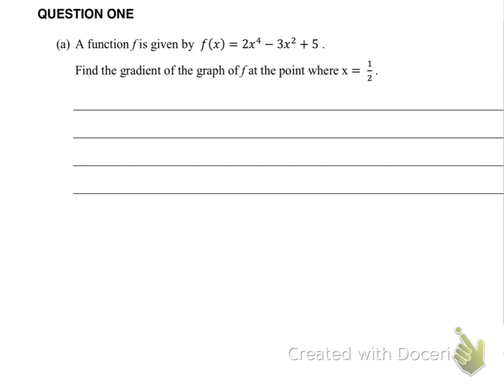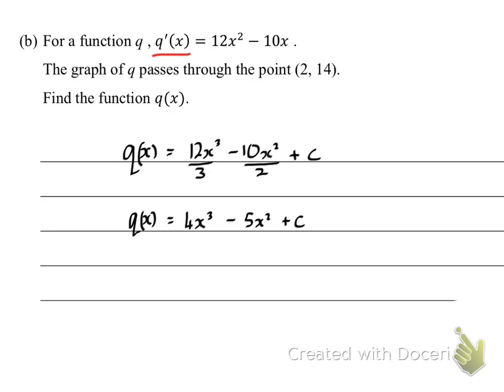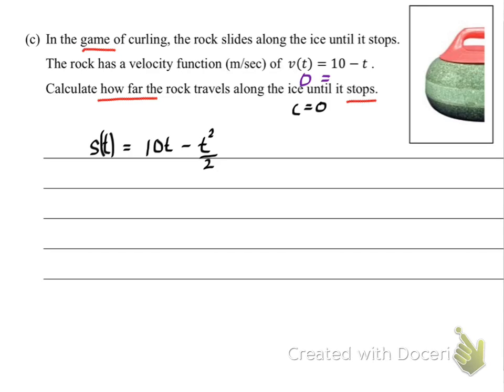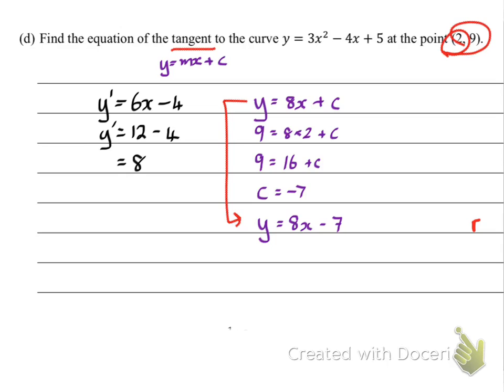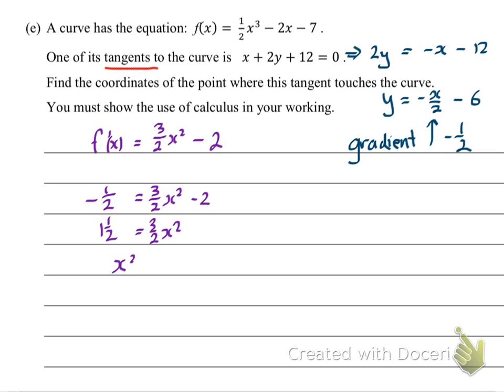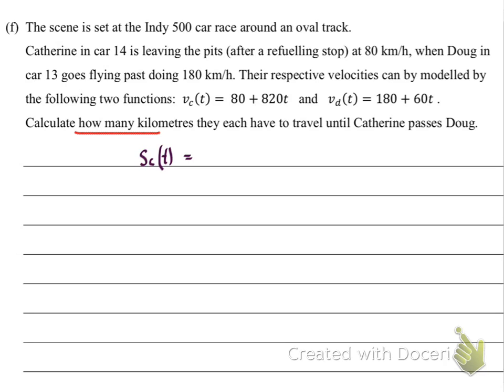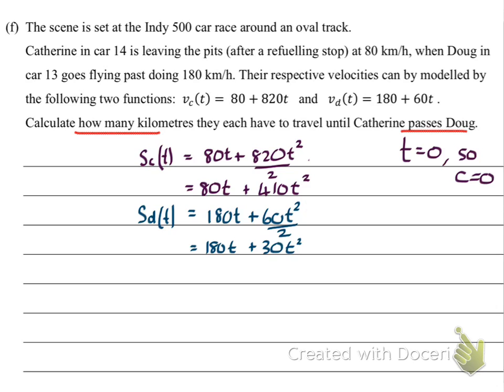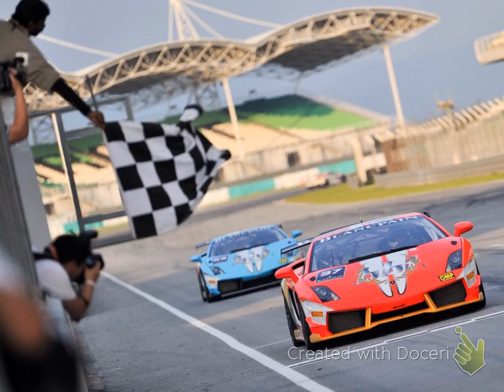MH 2014 Calc 1